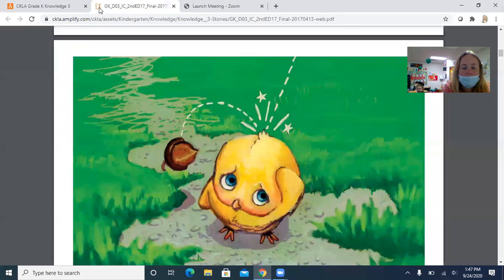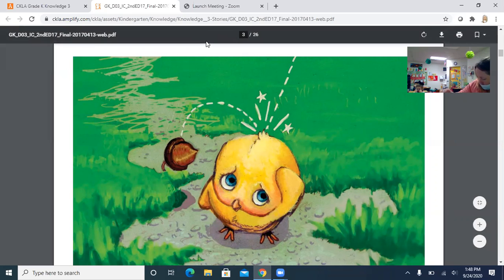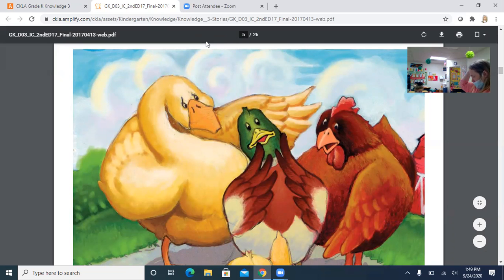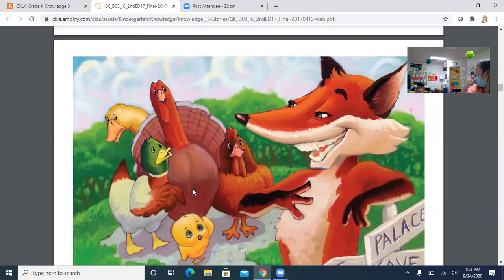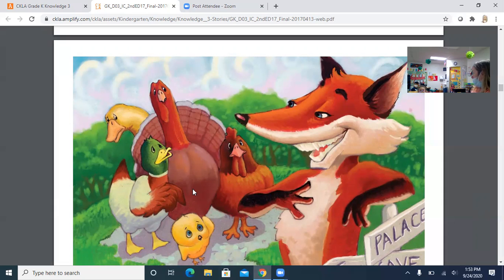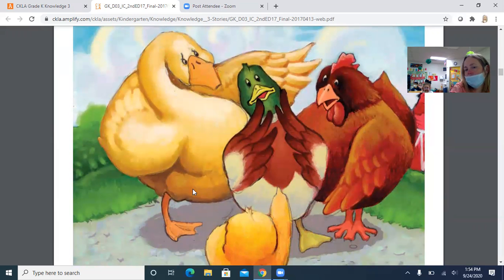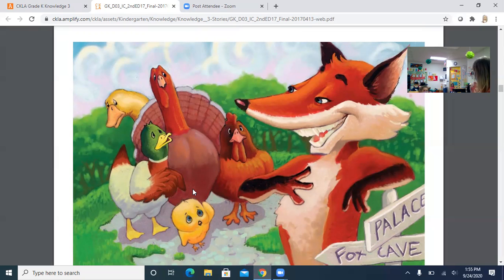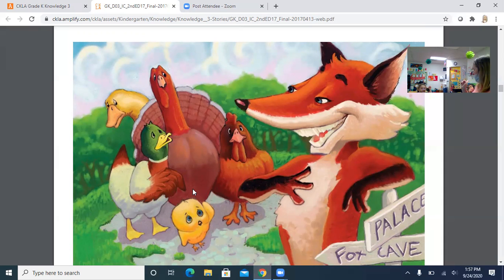Stories 1 Chicken Little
Chicken Little